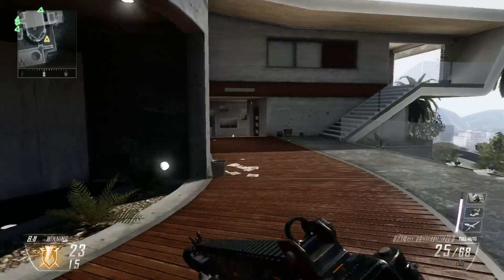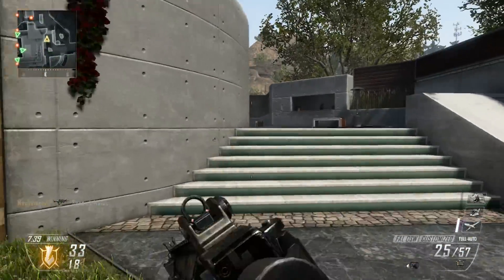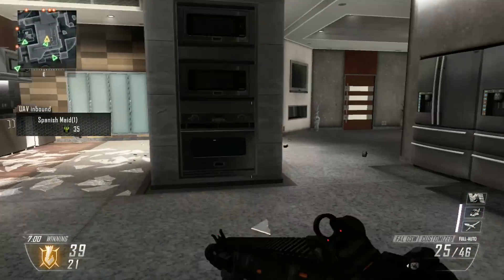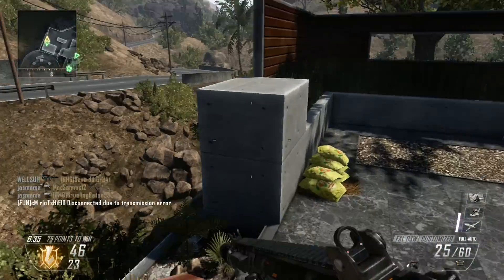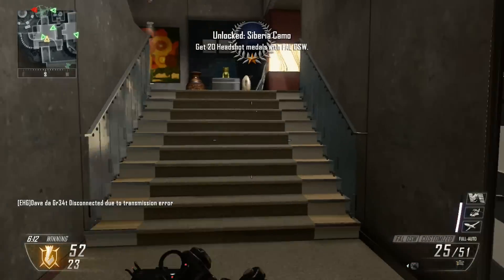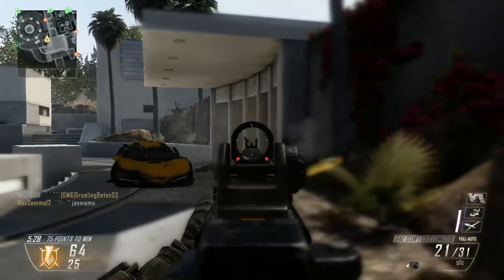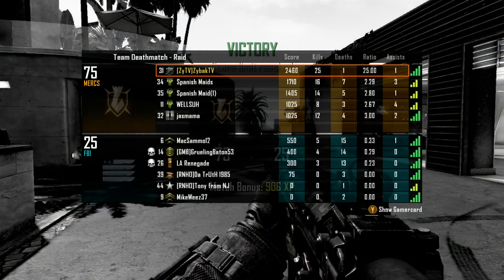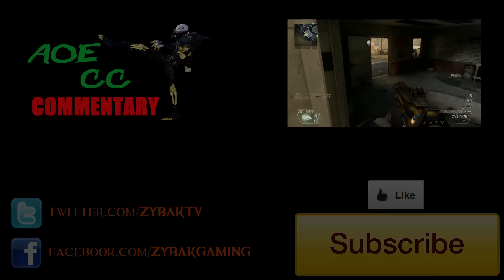Awesome Black Ops 2 Class Setup (Black Ops 2 Gameplay/Commentary)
This is a pretty sweet class setup I like using. I recommend trying out the FAL-OSW with Select Fire, Suppressor, and Stock with lower killstreaks. I find that higher killstreaks aren't THAT great considering you can just loop the lower ones now. I could just have bad luck though.

Want to help the channel grow? Help me out and click "Like", "Add to Favorites", comment, and share with friends!